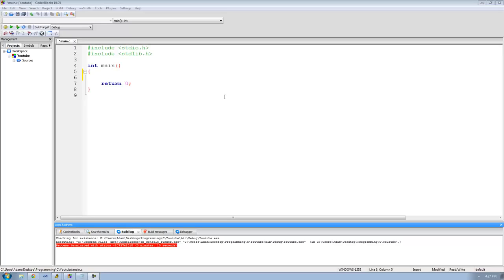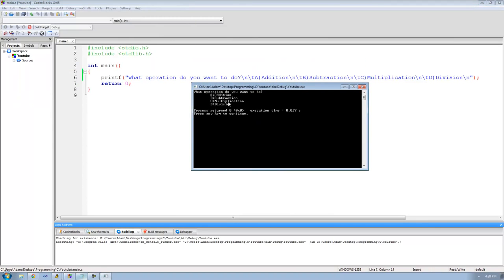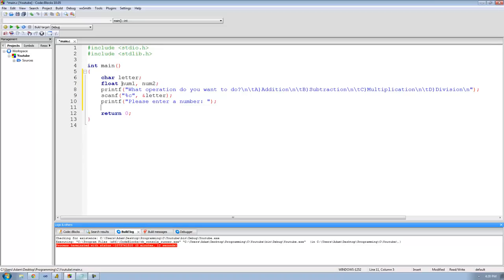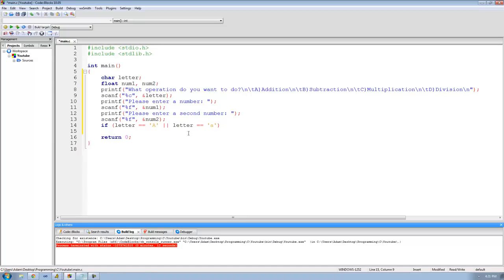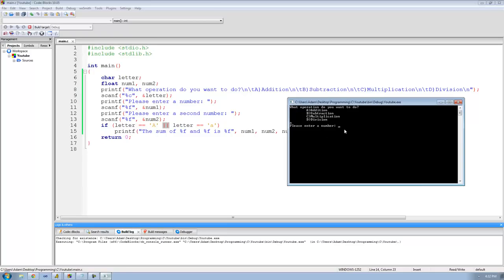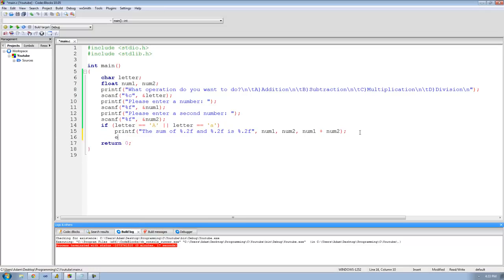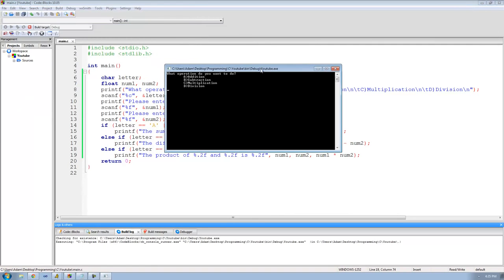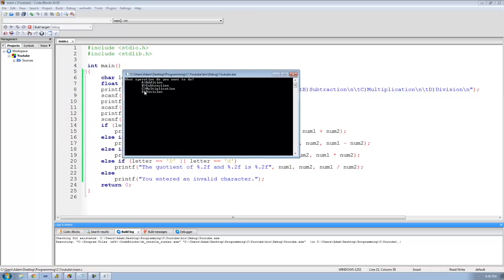C Programming Tutorial | Learn C programming | C language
1) This is by far the most comprehensive C Programming course you'll find here, or anywhere else.
2) This C Programming tutorial Series starts from the very basics and covers advanced concepts as we progress. This course breaks even the most complex applications down into simplistic steps.
3) It is aimed at complete beginners, and assumes that you have no programming experience whatsoever.
4) This C Programming tutorial Series uses Visual training method, offering users increased retention and accelerated learning.

This is we will Learn Data Types, Arithmetic, If, Switch, Ternary Operator, Arrays, For Loop, While Loop, Do While Loop, User Input, Strings, Functions, Recursion, File I/O, Exceptions, Pointers, Reference Operator , memory management,  pre-processorsand more.